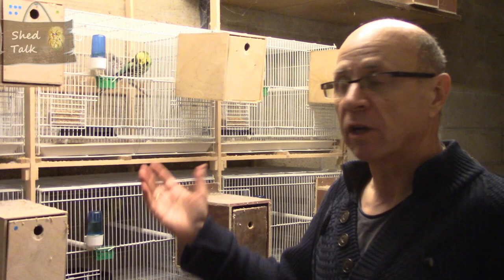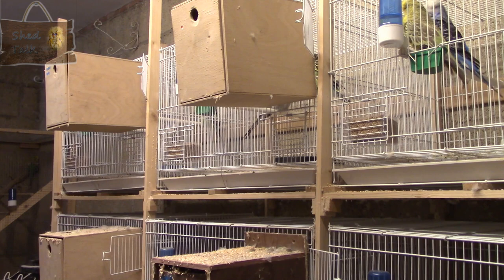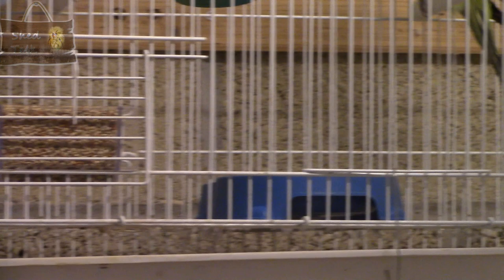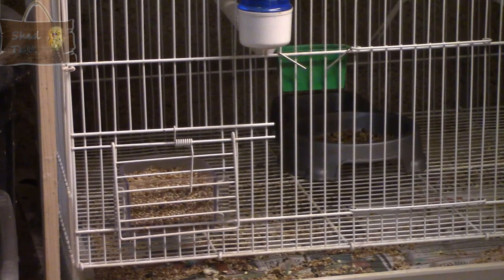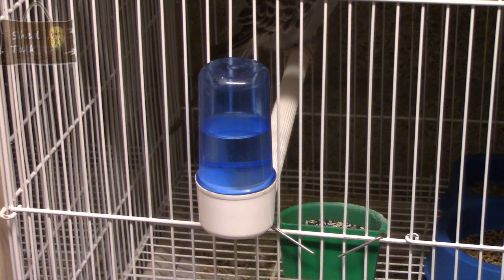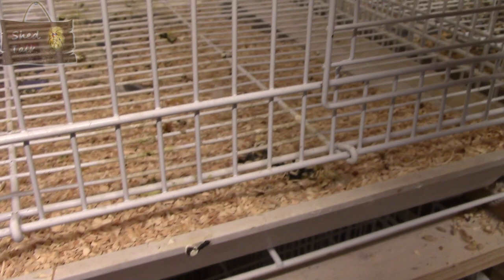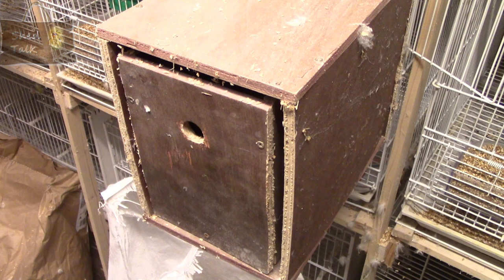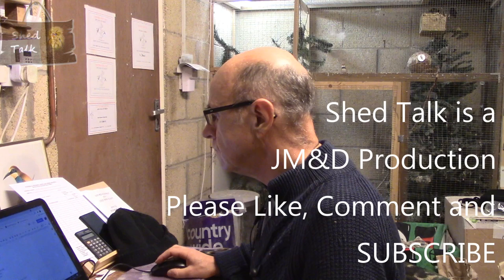Shed Talk: Series 2 Ep 9 - Breeding Cage setup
A bit delayed but here is the next installment of Shed Talk and in this video we continue the budgies breeding theme and take a look at my breeding cage set up and nest boxes. All wire cages, food dishes and bedding are all covered.

Shed Talk is a magazine type series of videos looking at the keeping, breeding and showing of cage and aviary birds, especially the exhibition budgerigar in the UK -